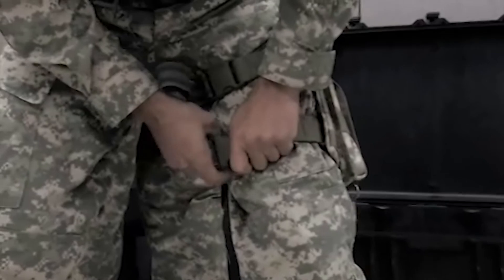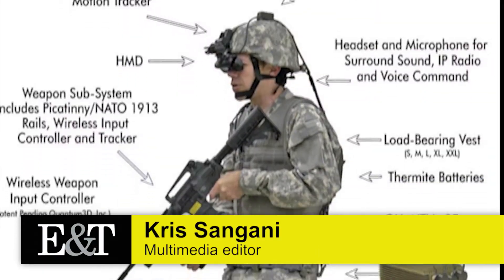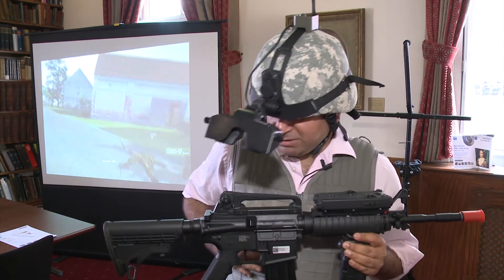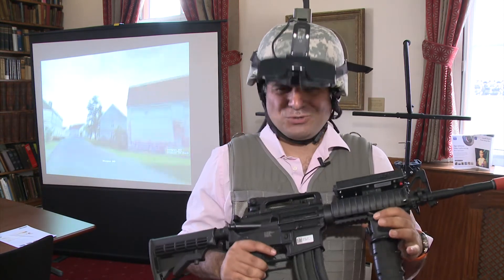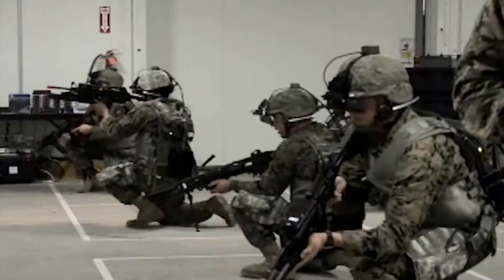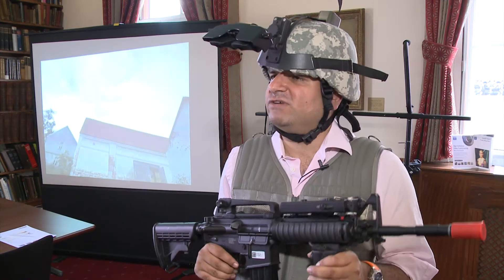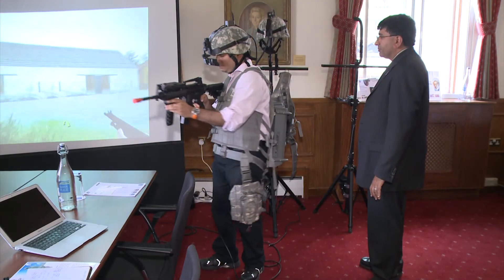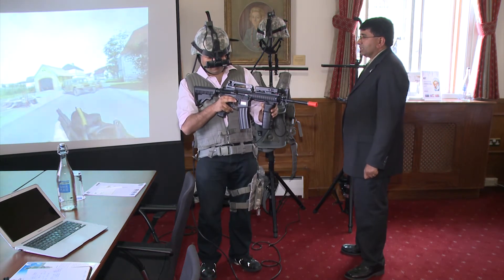Military simulation technology -- Quantum3D demos infantry simulation system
Quantum3D visited Savoy Place last week to demonstrate its infantry simulation system which has recently been sold to the US army and is being looked at by armed forces in the UK